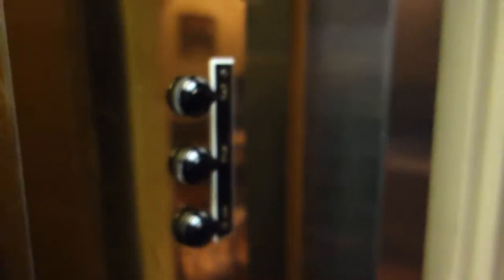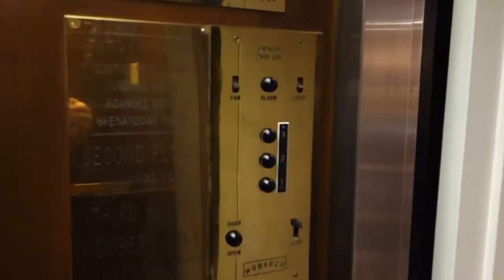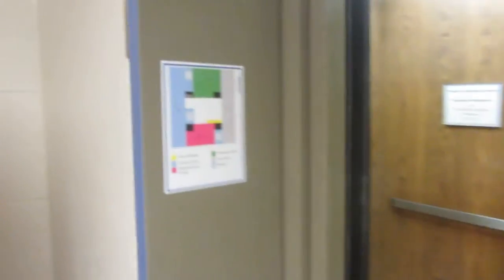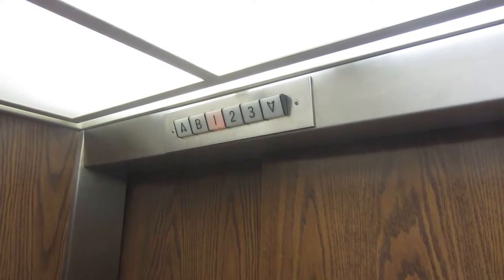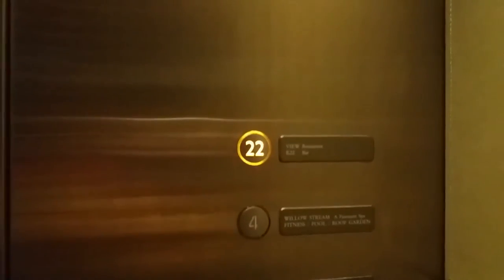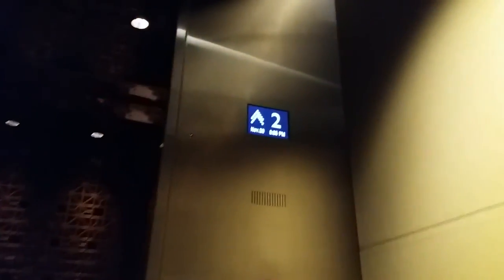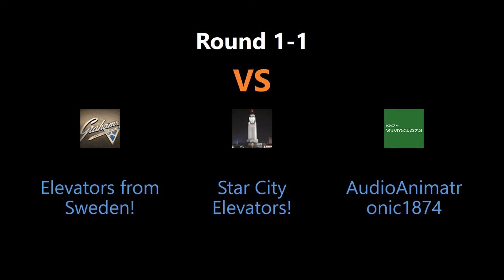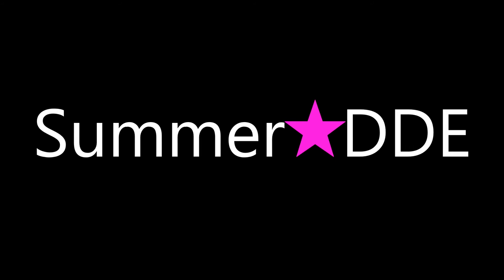Round 1-1: Elevators of the year 2015